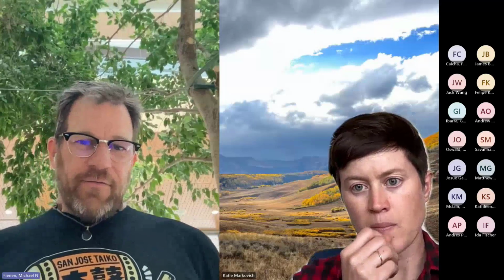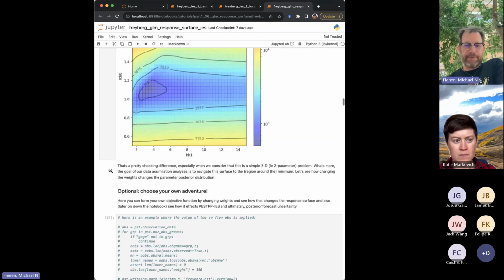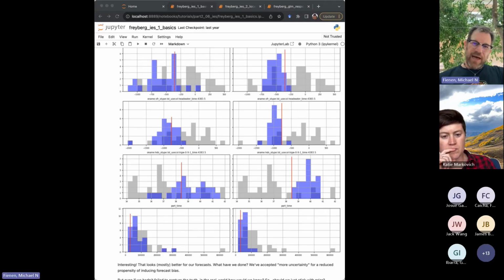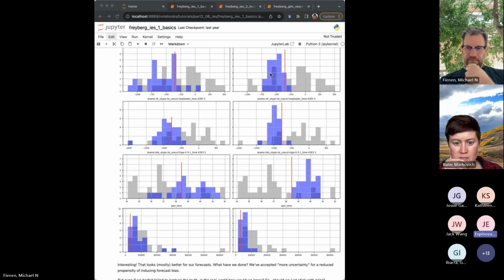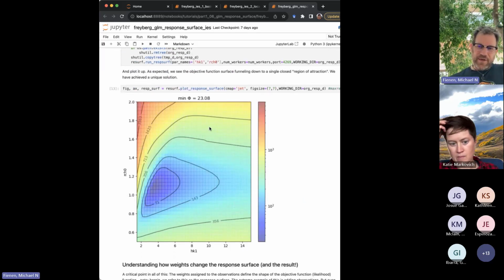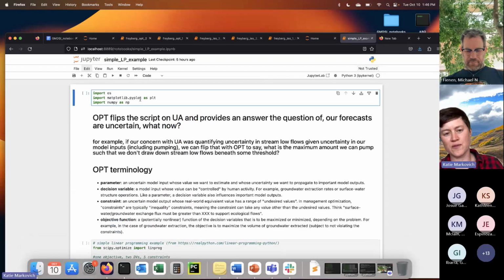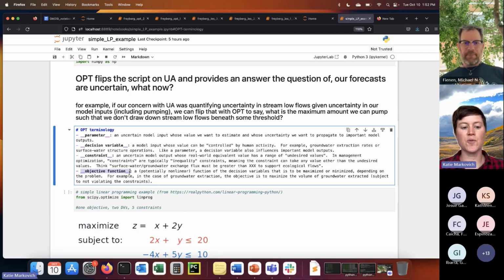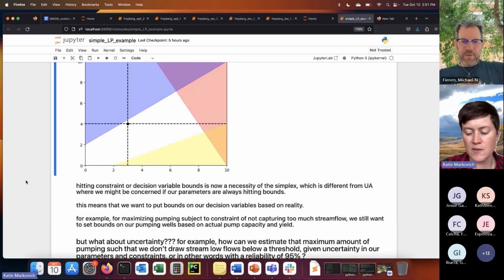Decision-support modelling with Python: week 4, US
This is the fourth in a five part series of webinars that were recorded during the second half of 2023. These were delivered to a US audience. A complementary set of five webinars was delivered to an Australian/NZ audience.